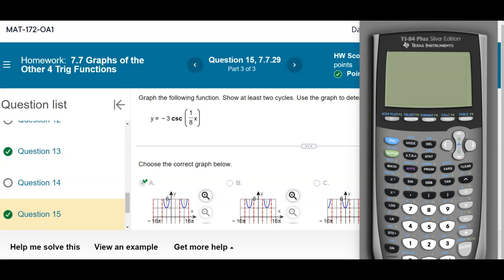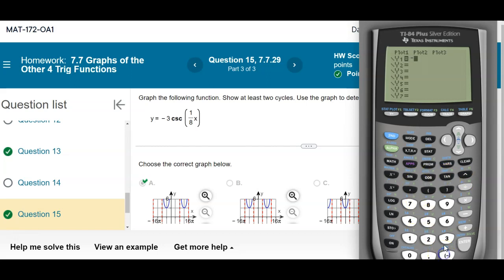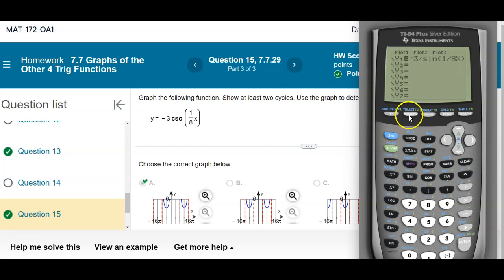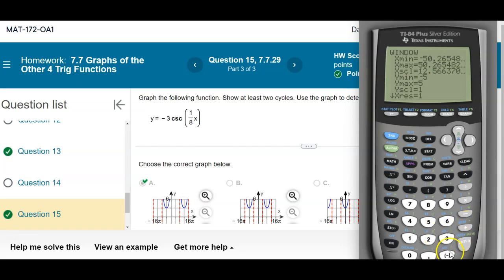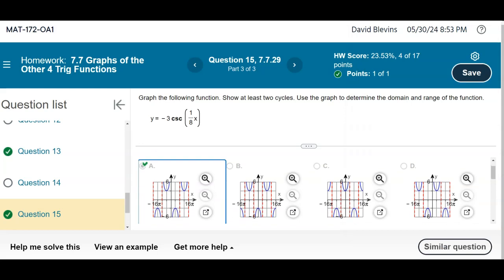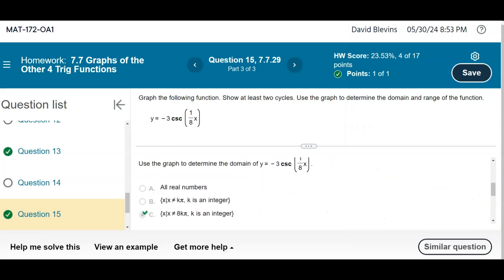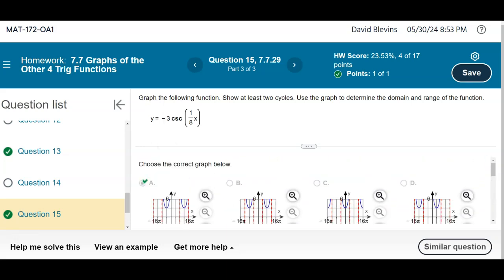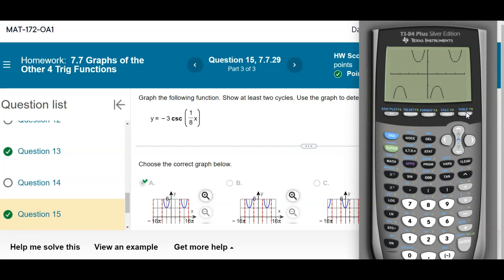MAT 172 7.7.29 HW Example TI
Graphing Cosecant on a TI 84